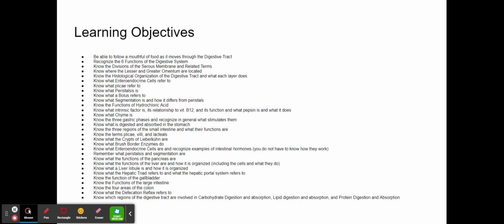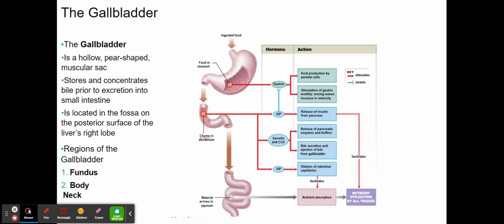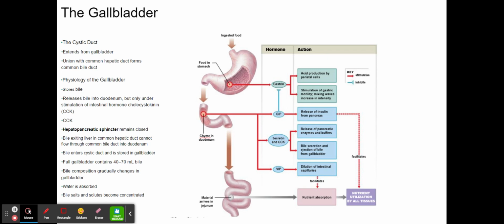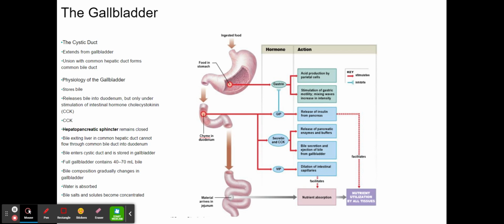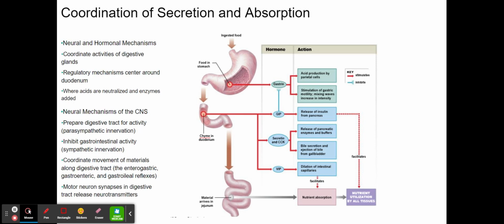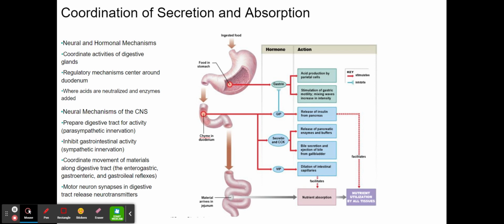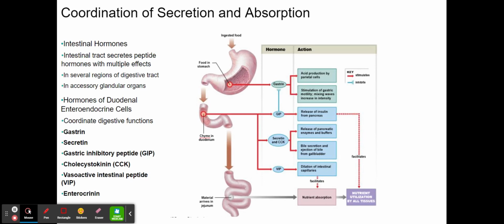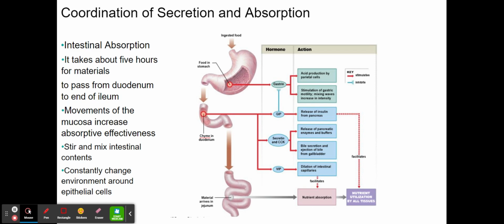BIO 169 Unit 5 Module 10.2.2